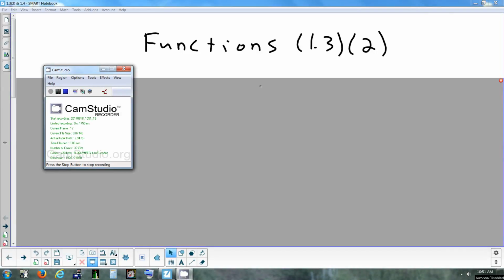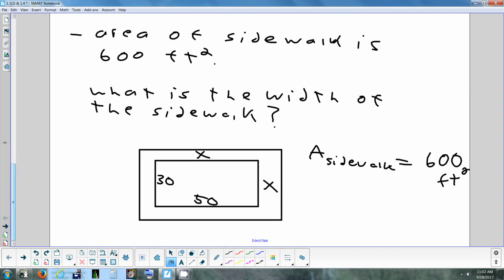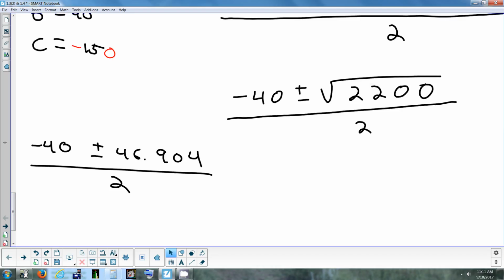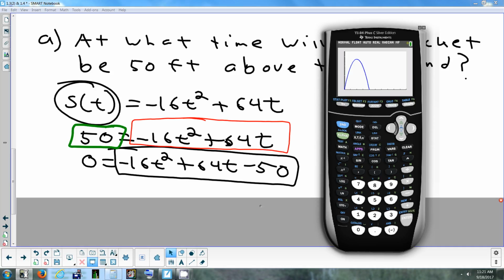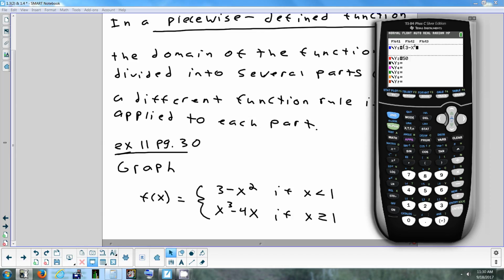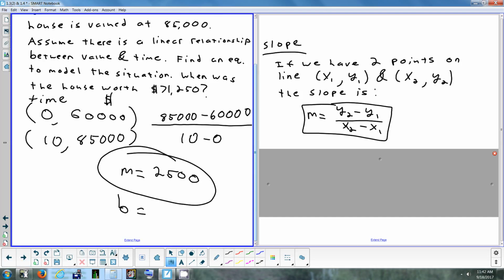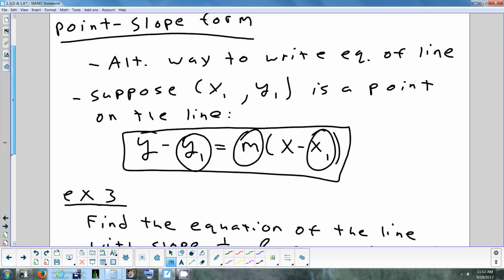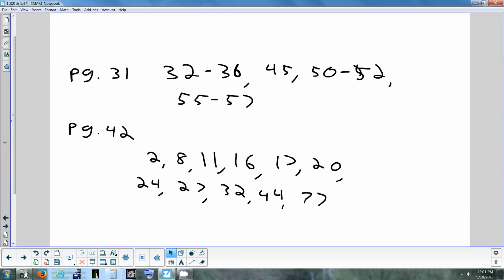1.3(2) & 1.4 Complete Graphs & Linear Functions 9-18-17